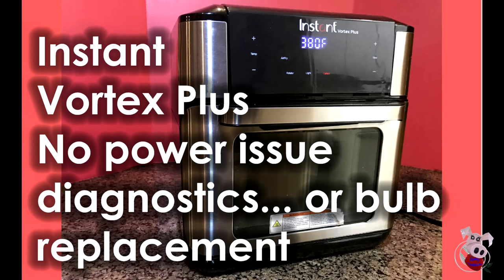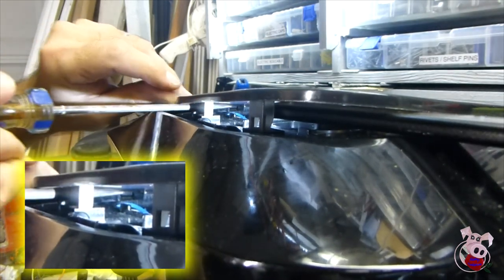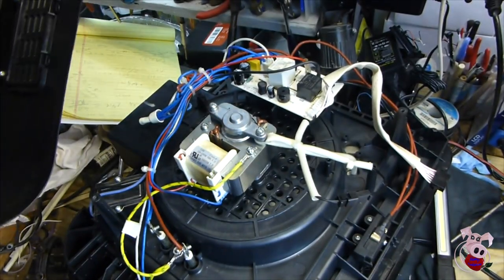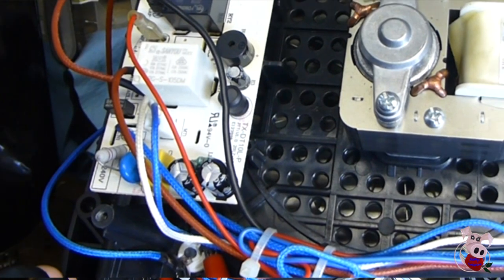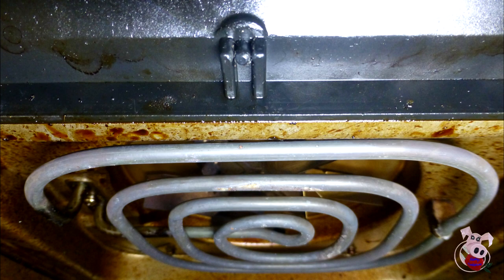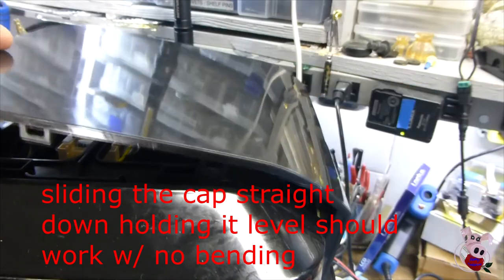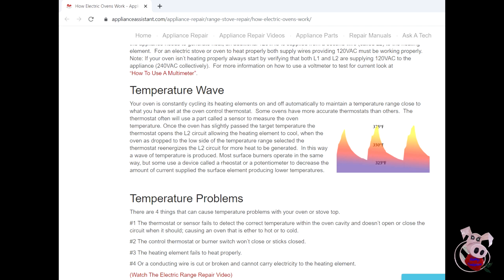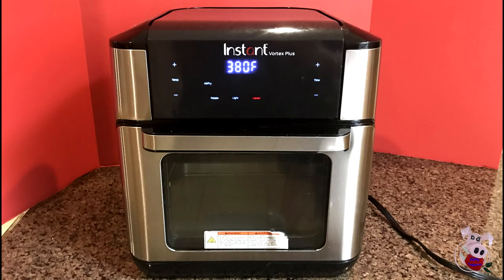Instant Vortex Plus No Power issue diagnostics or bulb replacement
This Instant Vortex Plus Air Fryer Oven had no power when plugged in.   It was used 2-3 times a day for over two years as a primary cooking device.

The video shows you how I accessed the
Bulb compartment screws to replace the bulb
And
Accessing and resetting the Thermal Switch / Thermal Fuse on an Instant Vortex Plus

Model: Vortex Plus 10

Volume: 10 Quarts

If you need to replace your thermostat please see
johntube2525's video where he posts the thermostat part number he had at about 14 minutes and 10 seconds.

I site I found that talks about oven diagnostics… no association…

Content:
00:16 Safety
00:30 Access Overview
00:48 Accessing the first Corner
01:12 Prying the lid off
01:44 Releasing the front
02:00 Cable Disconnect
02:45 Removing the top
02:57 Relay Board
03:16 Lightbulb Compartment
03:25 Door Switch
04:00 Thermal Switch
04:50 Head Damage
05:20 Possible Causes
06:00 Re-Assembly
06:45 Install Top-Panel
07:48 Plug-in final Test
08:00 Design Notes
08:40 Fan comments
09:10 Cooldown Example
09:40 Power Comments